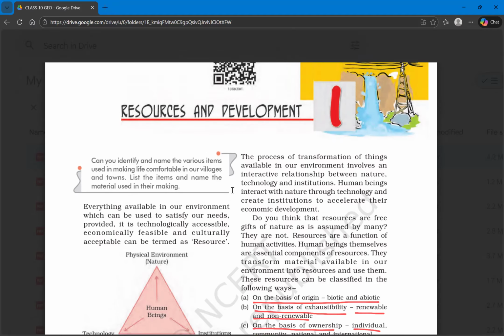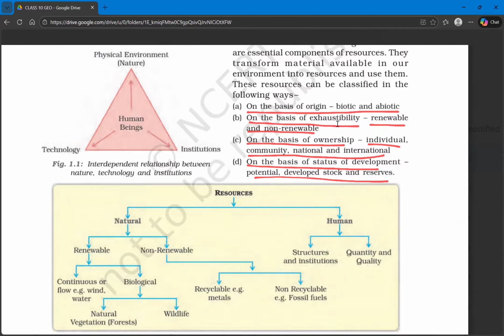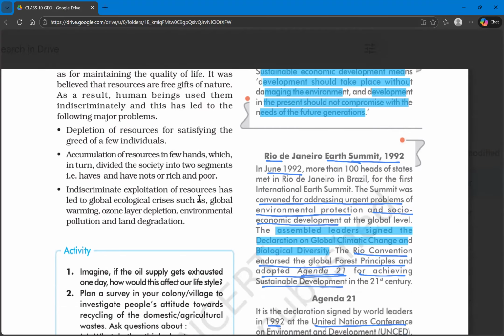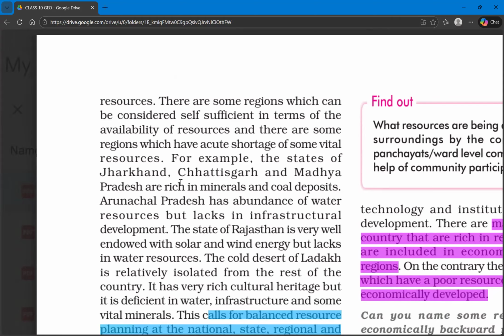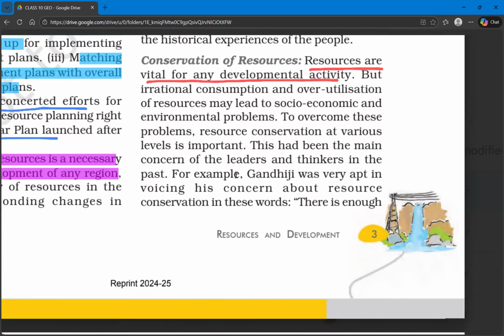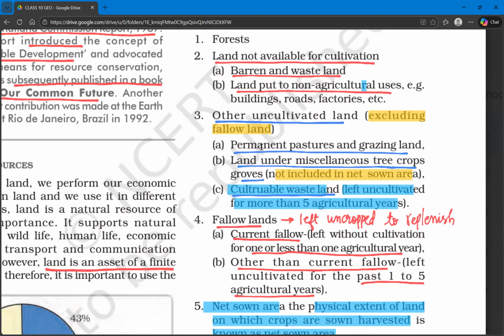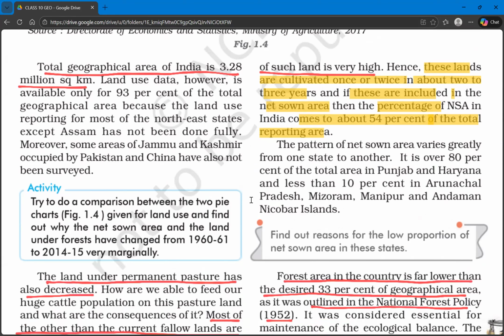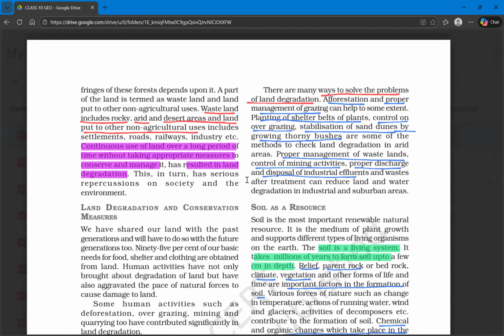Class 10 Geography chapter 1 (part 1)